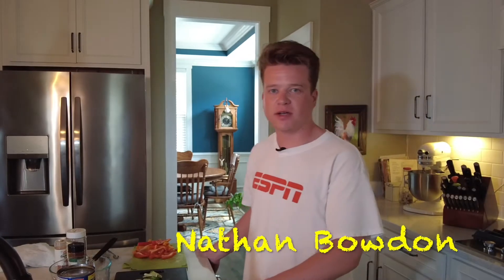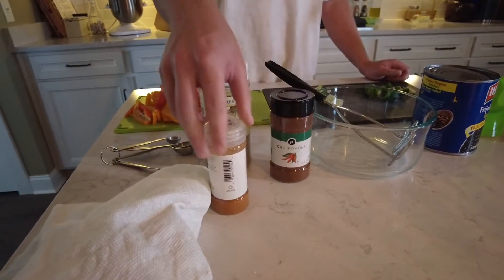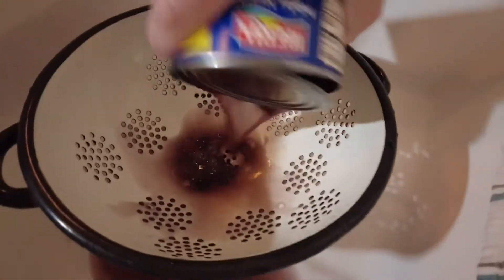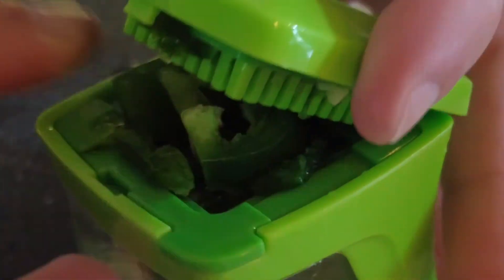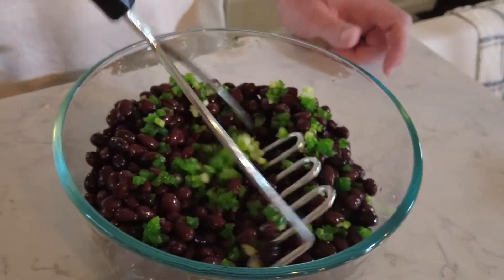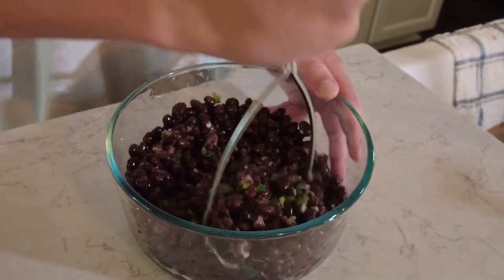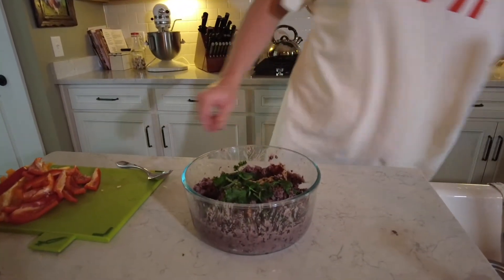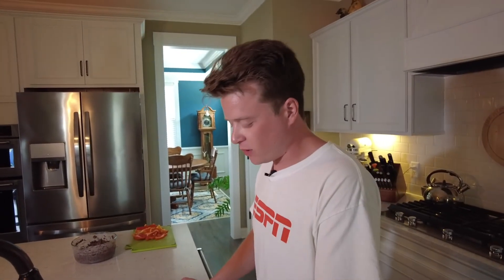Health Fair Project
Nathan Bowdon demonstrates how to make the heart-healthy snack "Hummus".  He shows you all the ingredients that are needed plus how to prepare them.